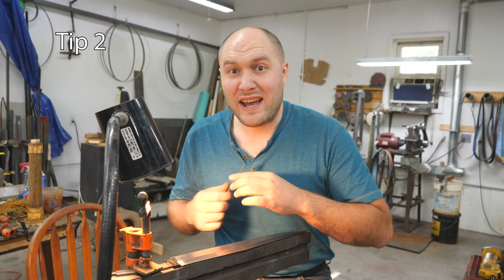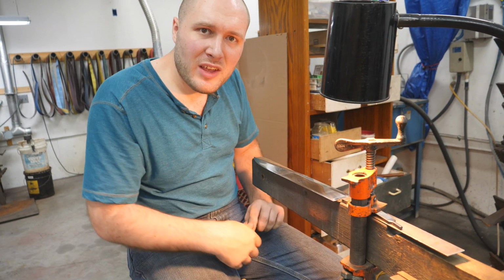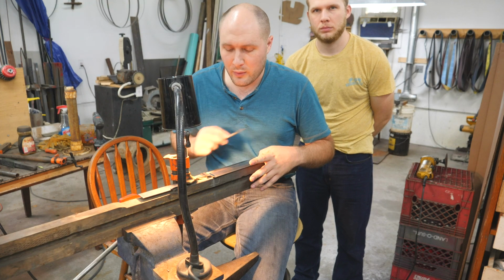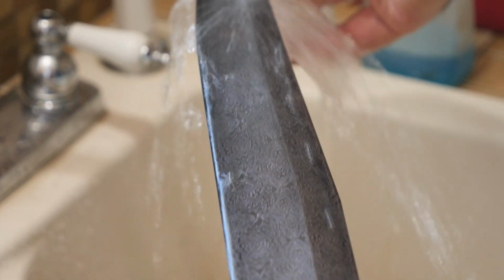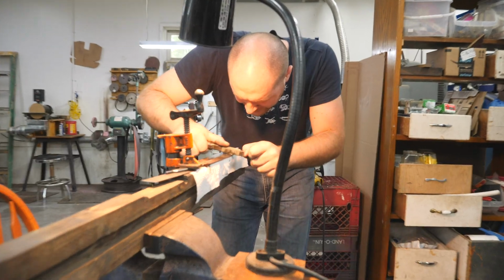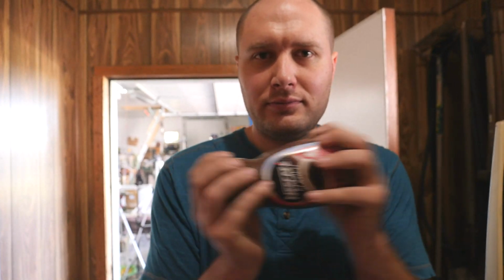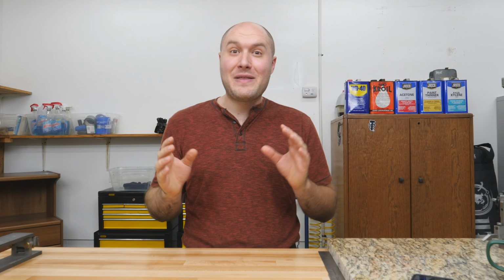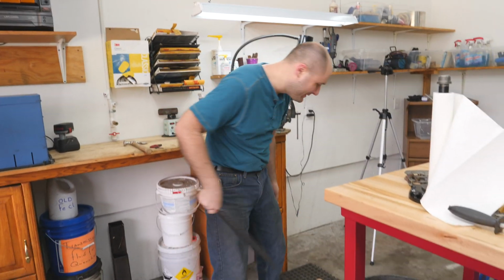Making a 23" Mosaic Damascus Bowie The Last Part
In this new series Kyle will be making a 23 inch Mosaic damascus Bowie.  We are starting this bowie with the other half of the mosaic damascus from his latest dagger.

Don't miss out on the other parts

I am a full-time Mastersmith knifemaker, and I love my job! I specialize in forged fixed blade knives and also make many other types of beautiful knives.

In March of 2007, I went to the W.F. Moran School of Bladesmithing in Old Washington, Arkansas where I took a two week class on Intro to Bladesmithing under ABS Mastersmiths Bert Gaston and Greg Neely. This is where I learned how to make a blade that would pass the ABS Journeyman Smith Performance Test, after that I took a class on Handles and Guards under ABS Mastersmith Jim Walker where I learned how to make handles out of stag, exotic woods and many other materials.

In June, 2011 I received my Mastersmith Stamp at the Atlanta BLADE Show. Now that I have been granted my MS certification I have a desire to expand my field and continue learning and teaching what I learn, God has given me all the opportunities and teachers that I’ve had and I thank Him for giving me the ability to do something I love.